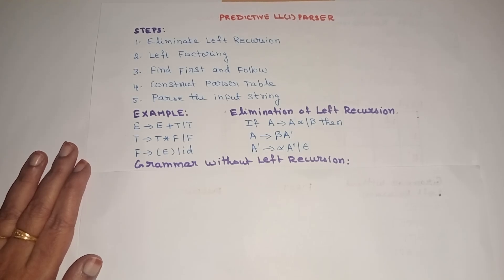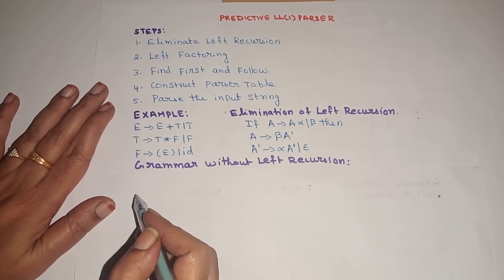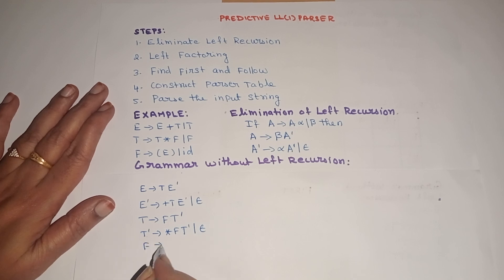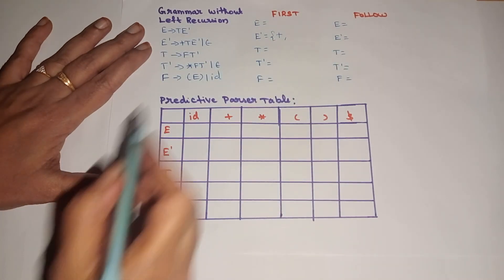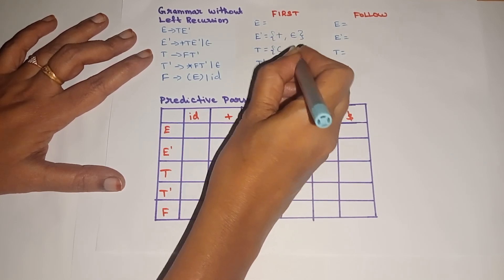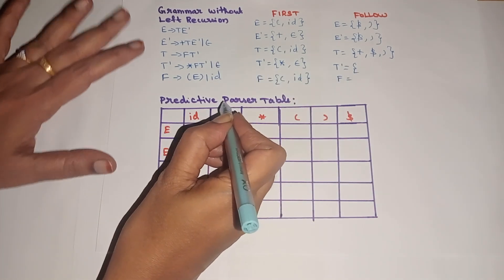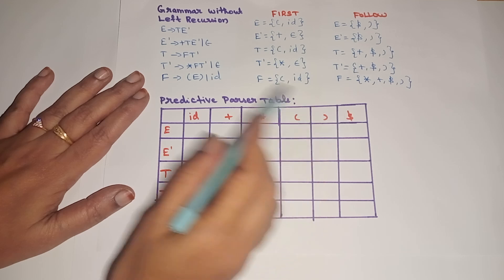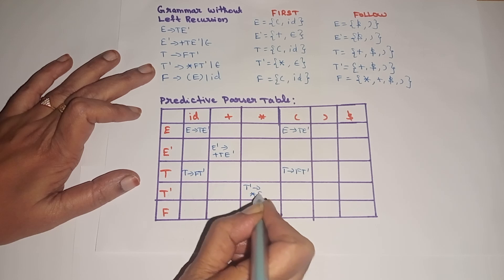Predictive Parser LL(1)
Predictive Parser, LL(1) Parser